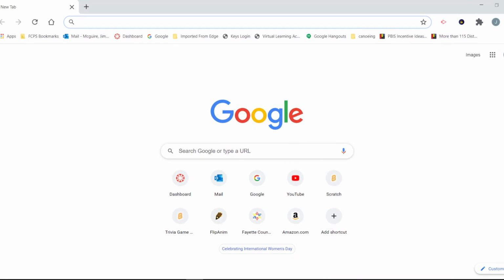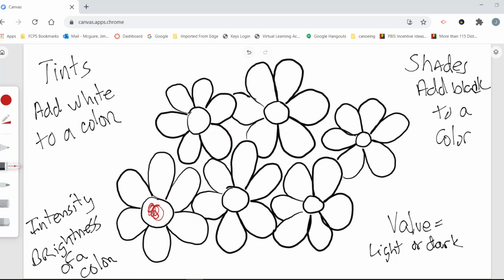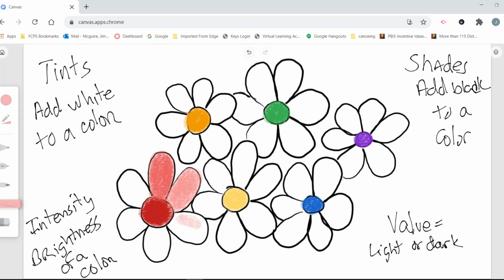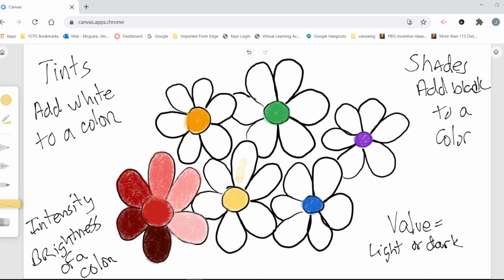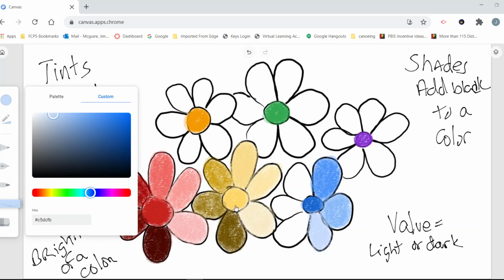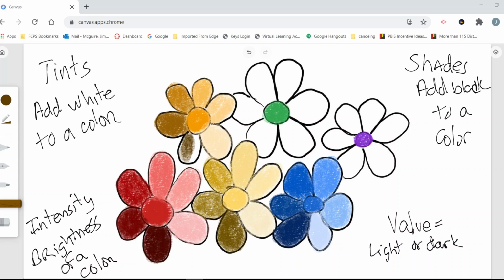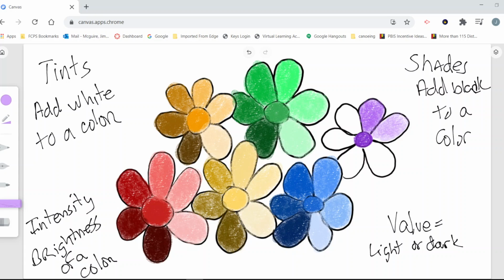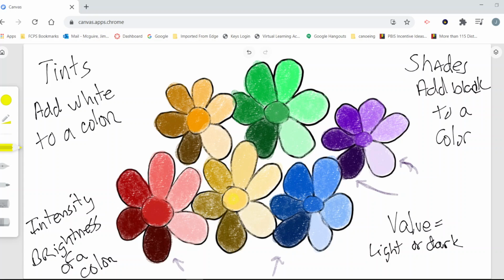elementary mcguire 2nd and 3rd color make day 2 tints and shades